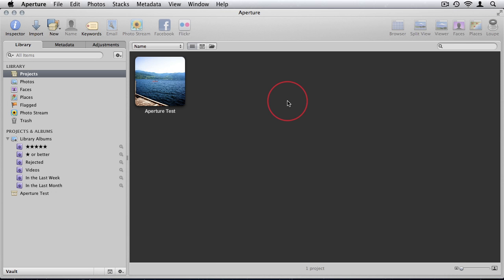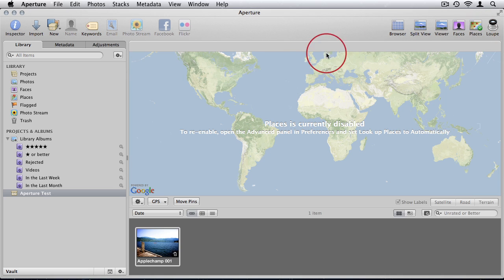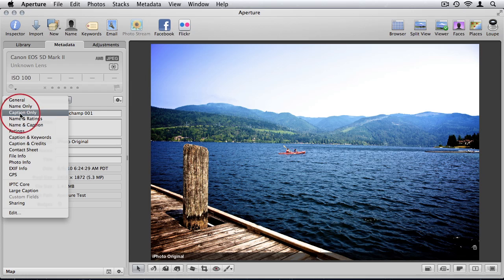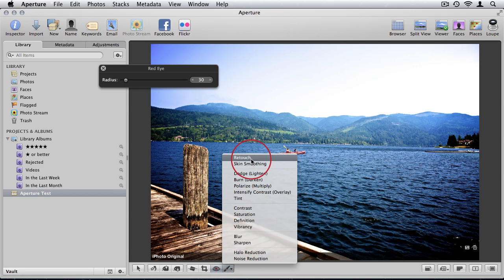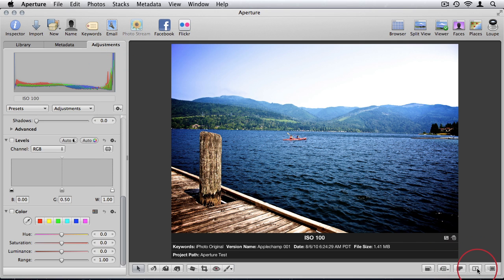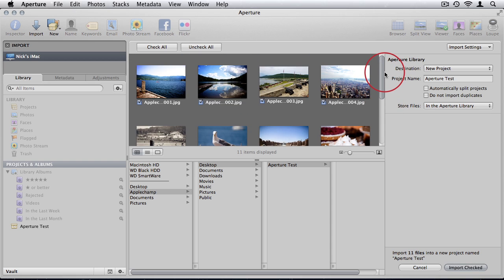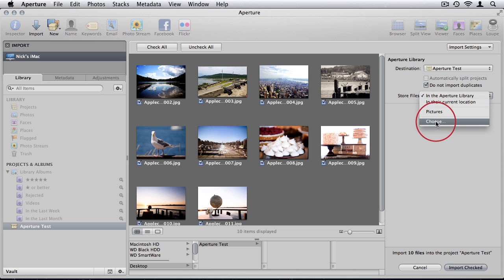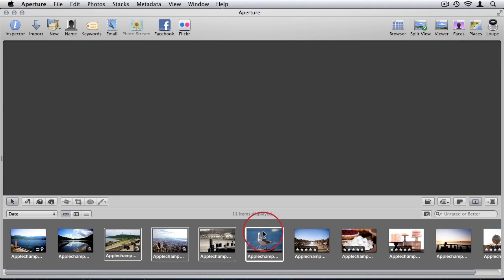Aperture 3 [Part 1] - UI, Importing & Comparing Images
Aperture 3 is a premium software package for photography professionals. It has advanced management and editing capabilities from import to final edit and delivery to clients. In this massive 2 hour tutorial I cover the most important aspects of using Aperture. Whether you are an amateur photographer or a professional, this tutorial is packed full of valuable information on how to use Aperture 3 best.